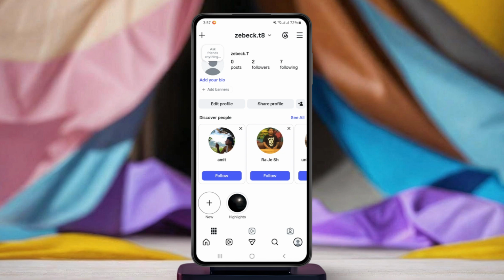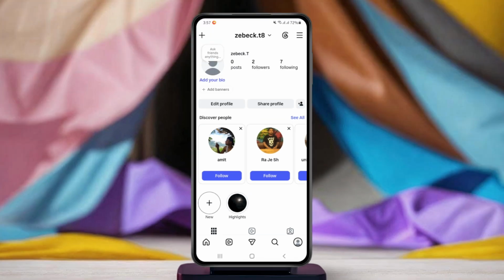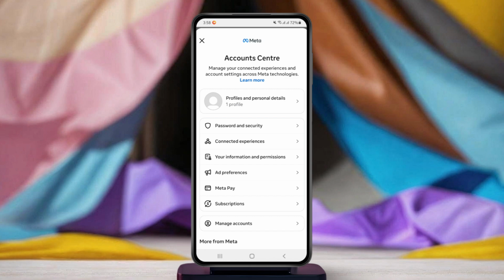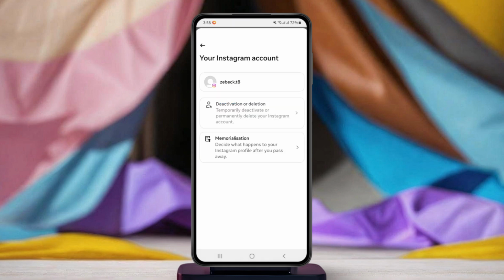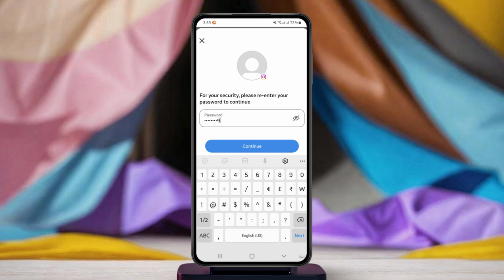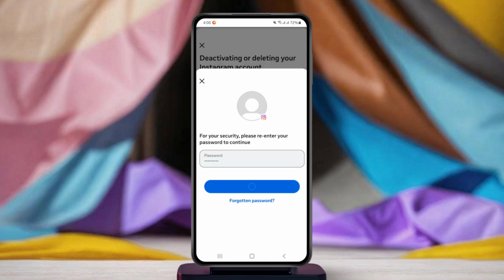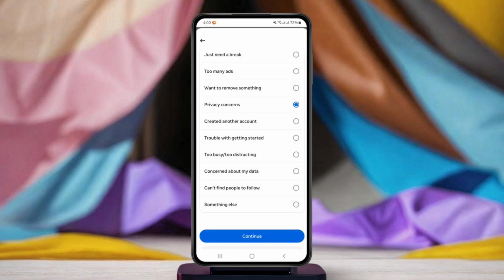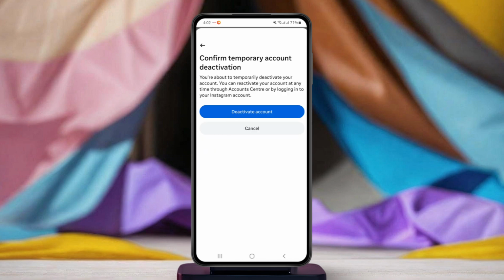How to Permanently Deactivate Instagram Account on Android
Learn how to permanently deactivate Instagram account on Android in this step-by-step tutorial. If you want to temporarily disable or permanently deactivate your Instagram account on Android, this guide will walk you through the required Instagram account settings quickly and easily.

In this video, you'll learn how to permanently deactivate Instagram account Android, how to deactivate Instagram account Android, and how to manage Instagram account Android. You'll also discover how to access Instagram account settings on Android, follow a delete Instagram account tutorial, and use this Instagram Android how to tutorial to disable your Instagram account permanently.

Timestamps:
0:00 Introduction
0:20 Open Instagram Account Settings